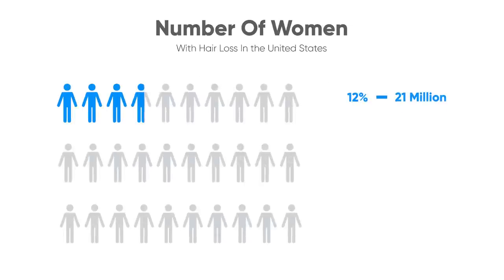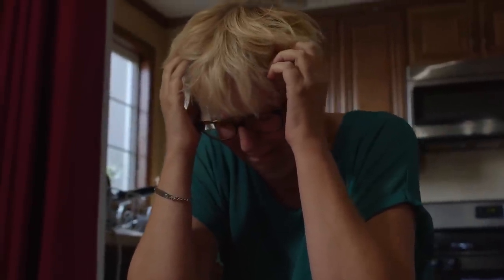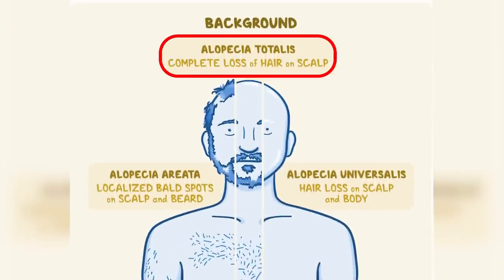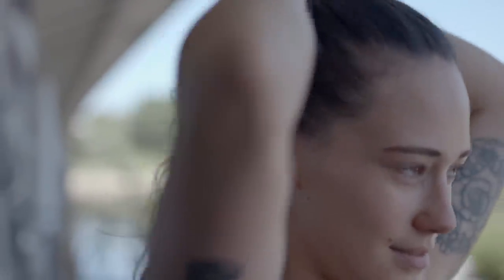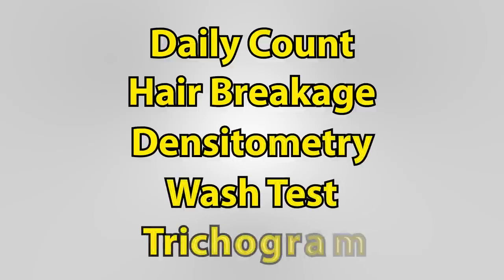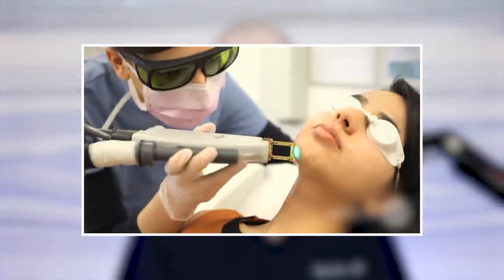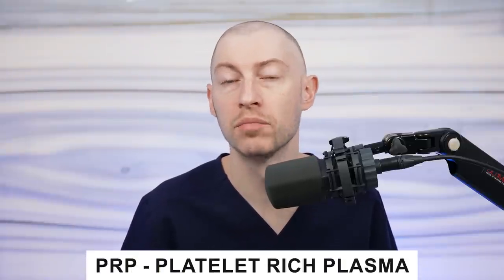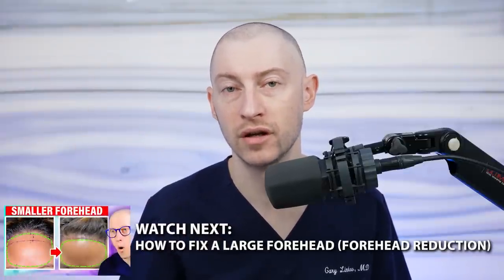Women's Hair Loss Treatments That ACTUALLY WORK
Should women use minoxidil? Should women use finasteride? How effective is minoxidil for women? How effective is finasteride for women? Hair expert Doctor Gary Linkov teaches you everything you need to know about women's hair loss and goes over treatments for women's hair loss that actually work!